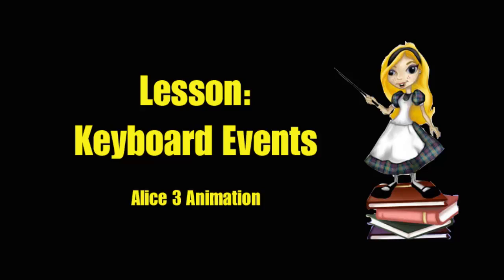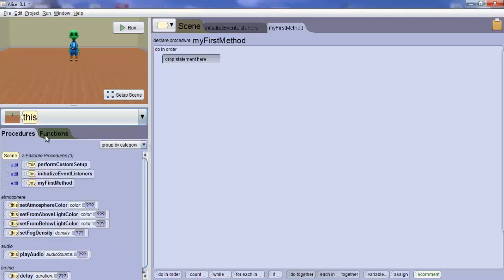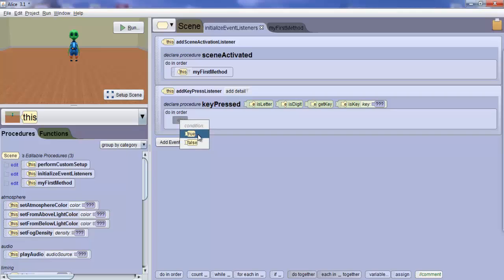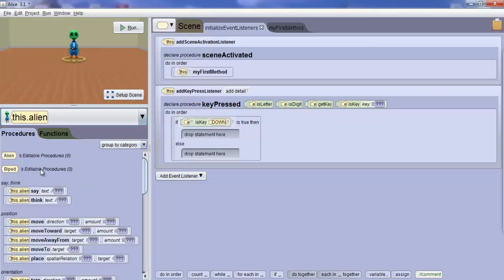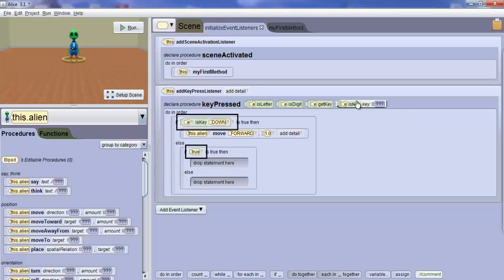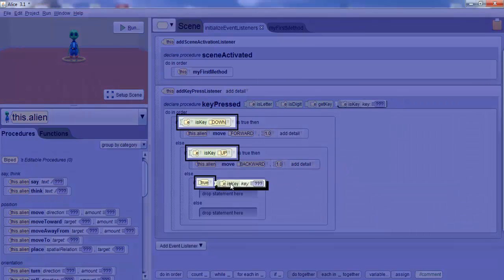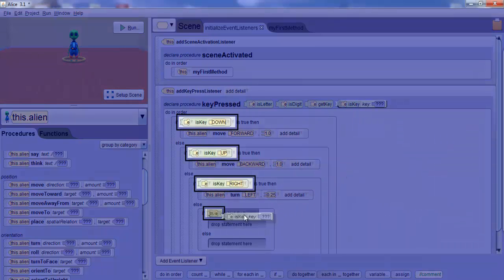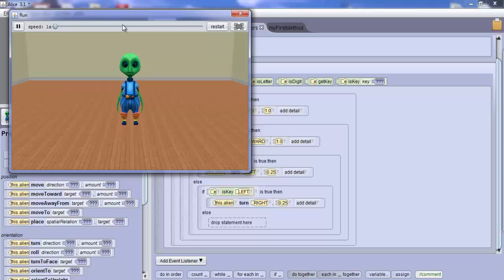RCI ICS Alice 3 - Lesson 12: Keyboard Events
Learn how to handle keyboard events so that your animation is interactive.